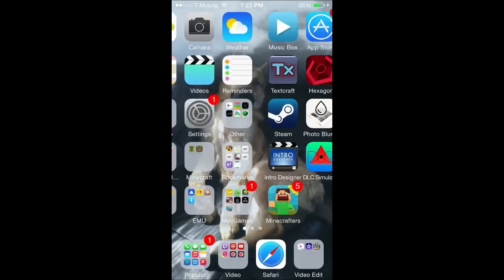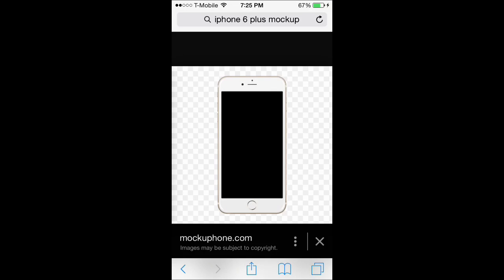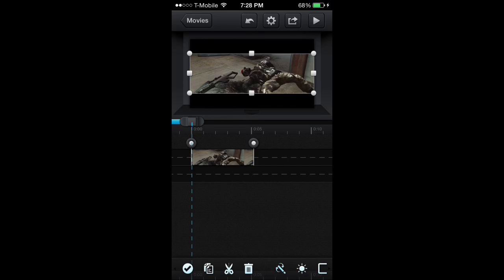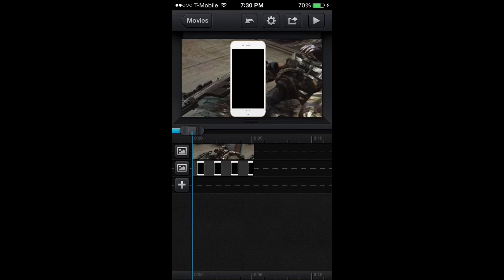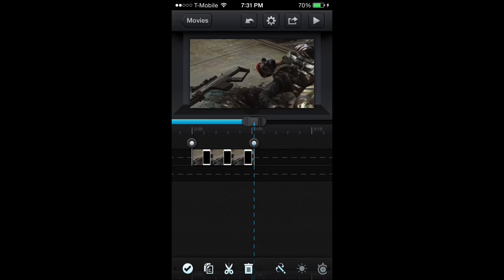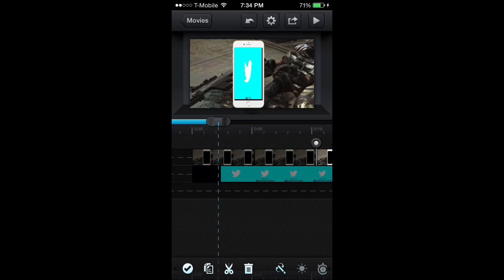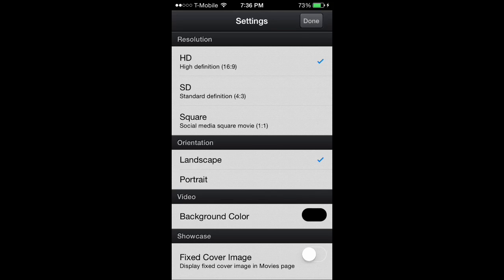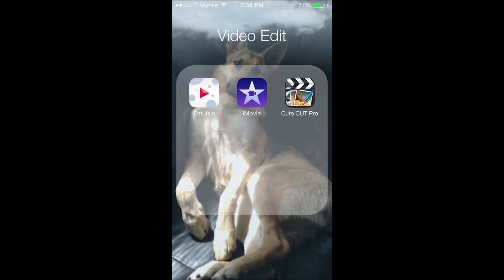How to overlay video with Cute Cut!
If you also need any more help just Look for "cute cut" on youtuber, there should be some videos!